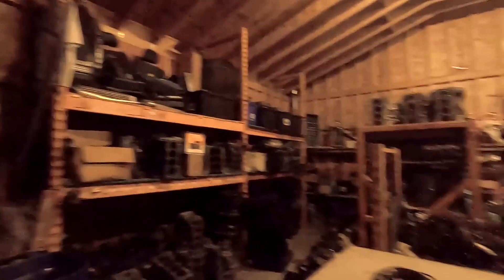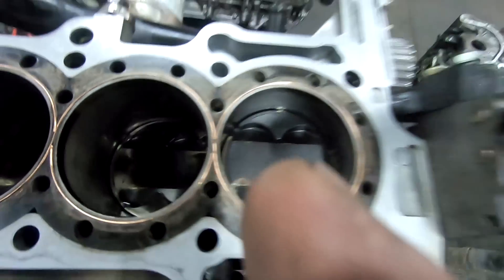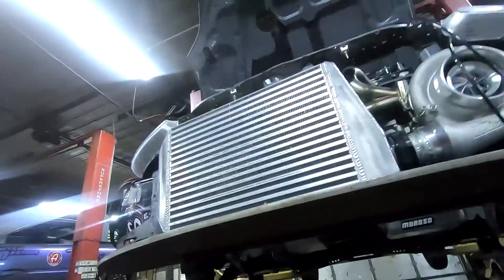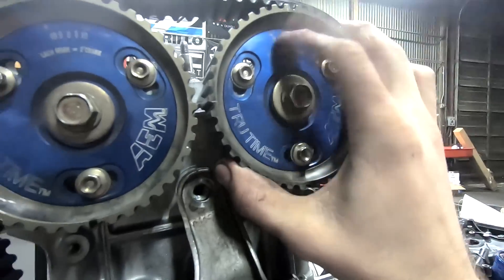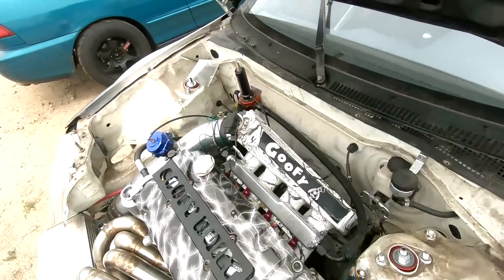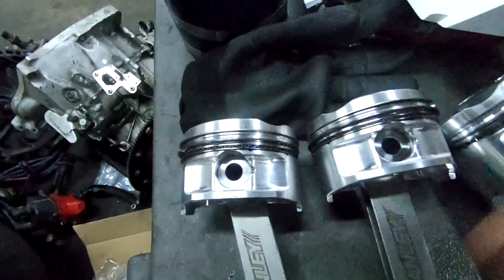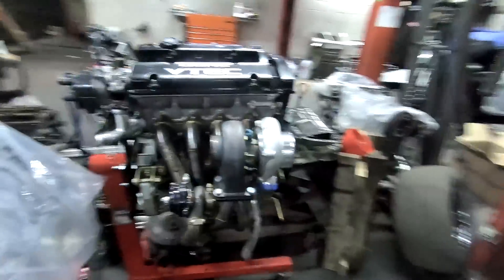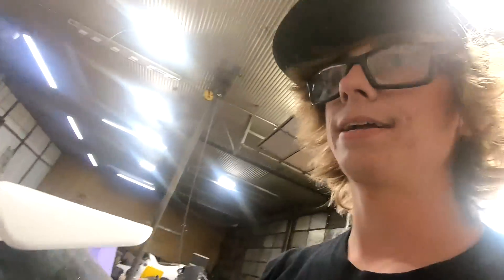They are Flying Off The Stands! Lyset is Coming in Hot Go Goof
Get all your pfispeed merch and parts from Pfispeed.com
Check out Street2Track and Ctb Garage Merch as well
Crbgarage.com                                           Street2Track.net